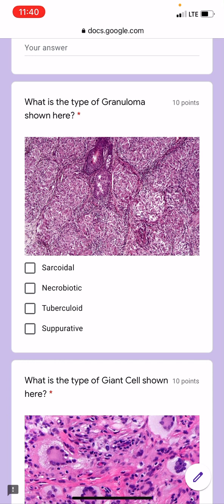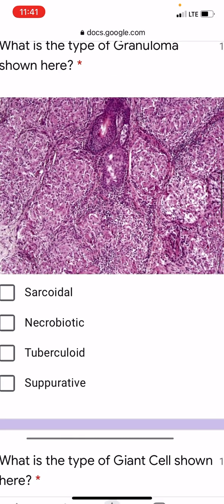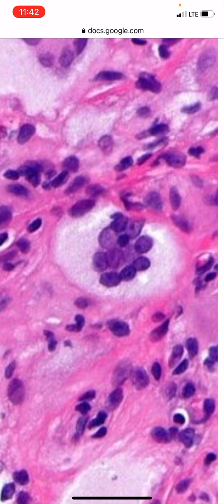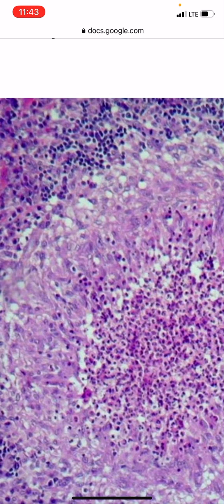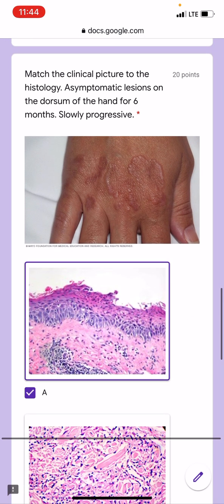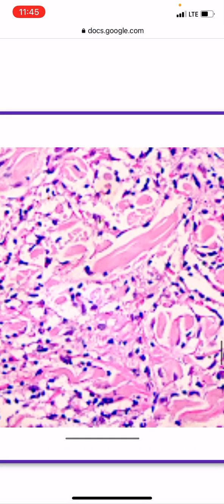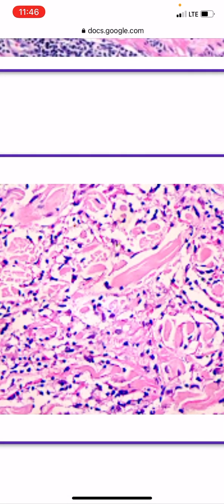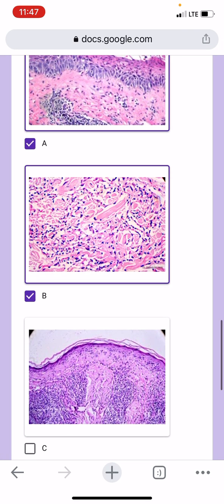Dermpath Quiz 010121 - Answers